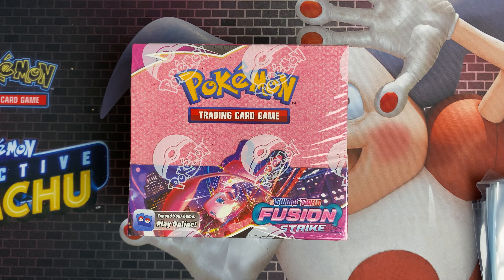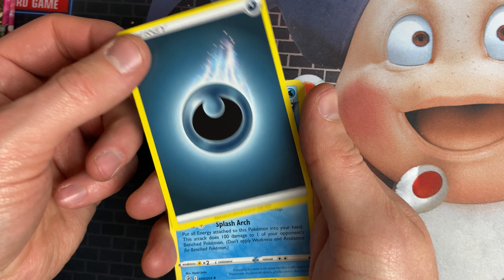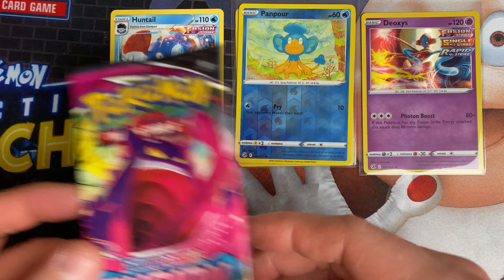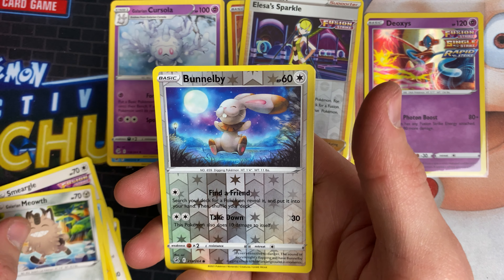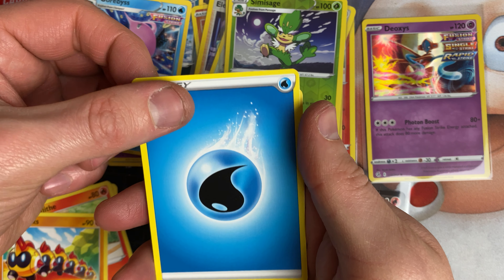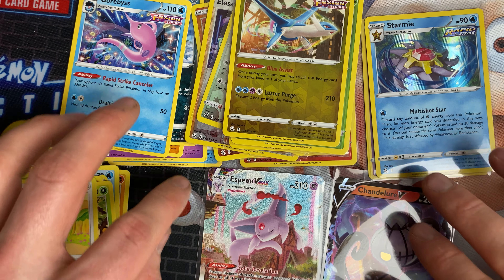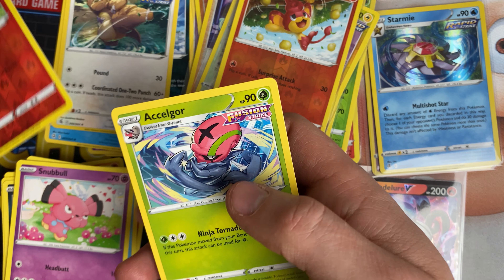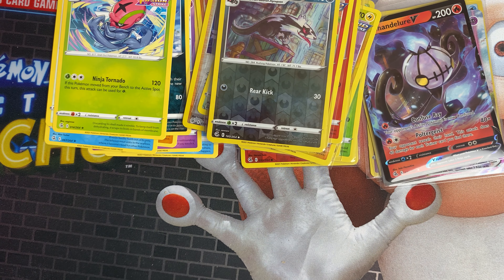Pokémon TCG pack opening Fusion Strike booster box with free code cards 12 packs, part 1 of 3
My third booster box. The first 12 packs, watch me pack some 🔥 🔥🔥